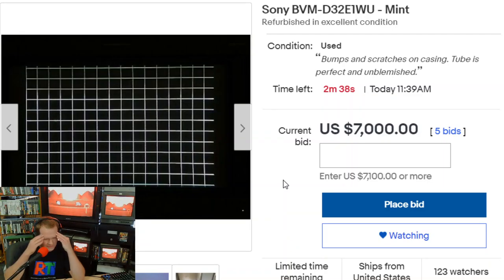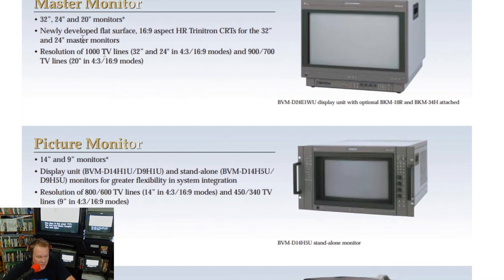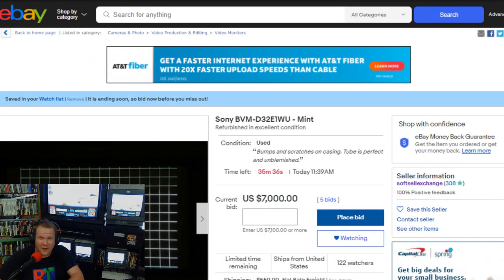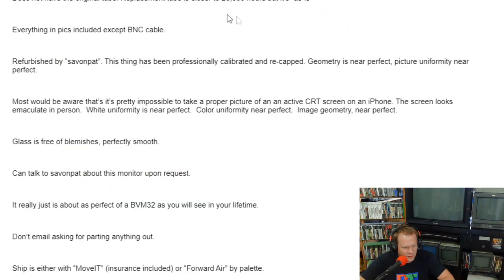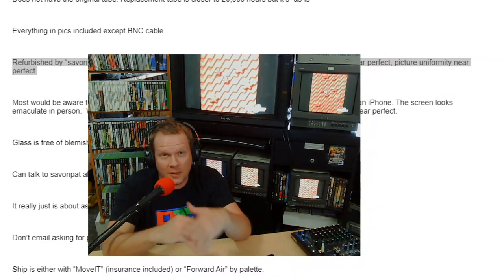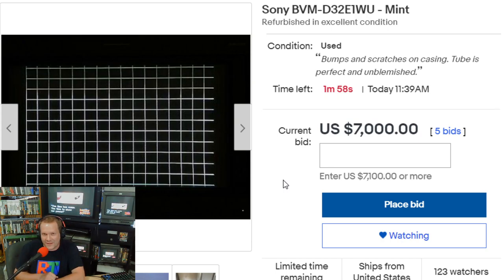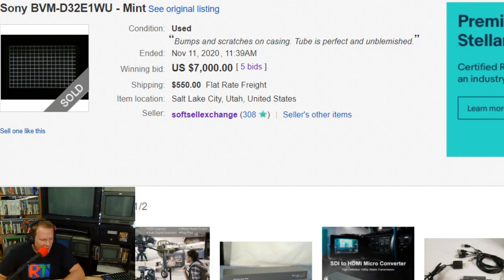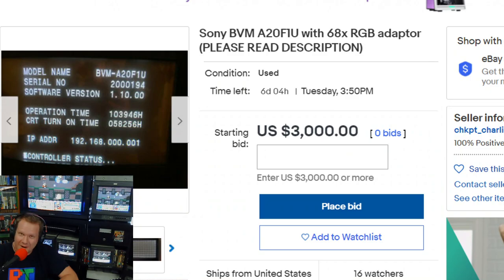The Most Expensive & Rarest BVM Sells for a new record! | Sony BVM D32 Overview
Welcome to a special CRT Market Watch episode.  A program completely dedicated to talking about the Cathode Ray Tube sales market.  Today I will be taking a closer look at a unique CRT that is for sale/sold.  That is the Sony BVM D32E1WU Broadcast Professional CRT Monitor.  This is the rarest and most sought after CRT left in the entire world and this sale should break a new record for single CRT sales on eBay in the United States.  Retro Tech is the best place to discuss CRT Sales and Repairs.